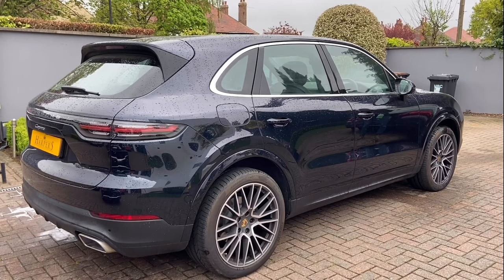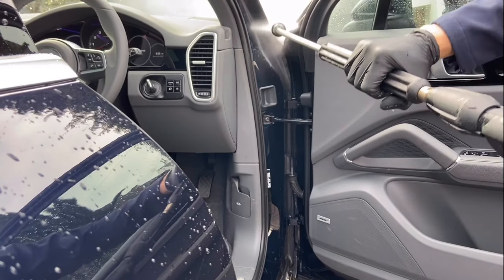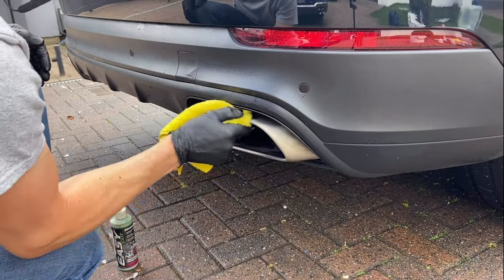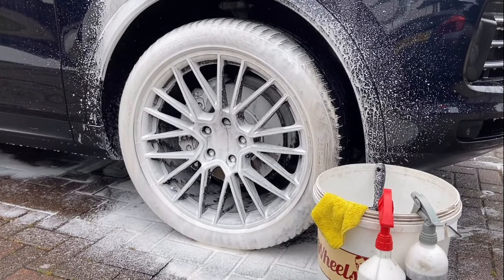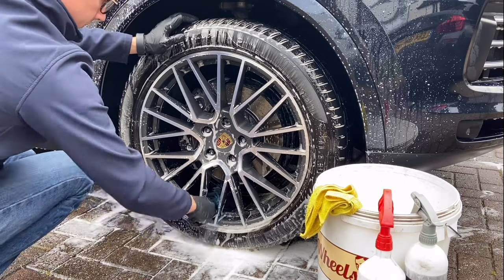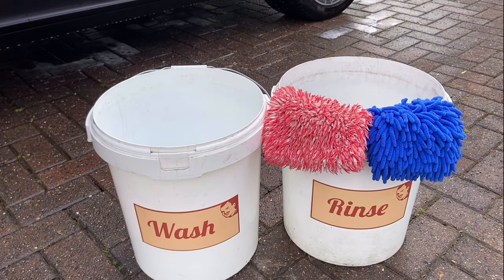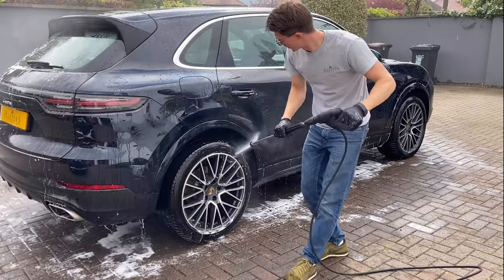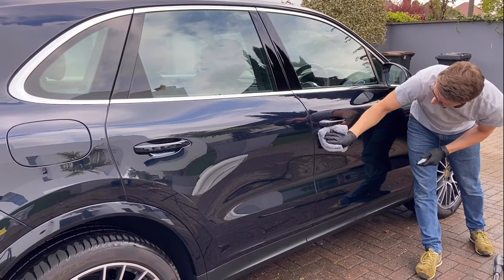HOW TO Maintain a Ceramic Coated Car | Swirl Free Wash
In this video I am going to talk you through a maintenance wash for any car that has either been ceramic coated or machine polished.
This video will also demonstrate a safe wash technique which can be used for any vehicle.

Maintaining and washing a car correctly is arguably the most important part of any detail, as if done correctly, the car will look as good as the day it was detailed.

► Links to my frequently used products

Bilt Hamber Auto-Foam
Bilt Hamber Korrosol
Bilt Hamber Surfex
Auto Finesse Tripple all in one polish
KKD Car Shampoo
Wash Mitt
Detail Factory Ultra Soft Detailing Brush Small
Carpro Perl - Multi Purpose Dressing
Extraction Vacuum BISSELL SpotClean Pro
Sonax Perfect Finish Polish
Britemax Metal Polish

Wash Mitt: Gtechniq Wash Mitt & Amazon Blue Waffle Wash Mitt
Car Shampoo: Bilt Hamber Auto-wash
All Purpose Degreaser: Bilt Hamber Surfex diluted 1:10
Wheel Cleaner: Ultimate Finish Wheel Cleaner diluted 1:10
Maintenance Spray: Carpro Reload
Wheel Brush: ValetPro 1 Inch Wheel Brush
Wheel Brush Inner Barrel: EZ Wheel Brush
Drying Towel: Korean Microfiber Twisted Pile Drying Towel
Metal Polish: Britemax Easy Cut Polish
Tyre Dressing: Meguiars Endurance High Gloss

Musician: Jef